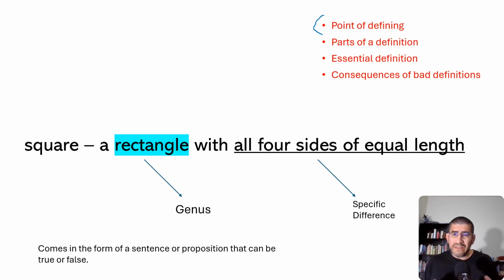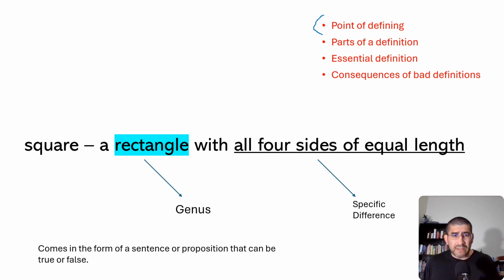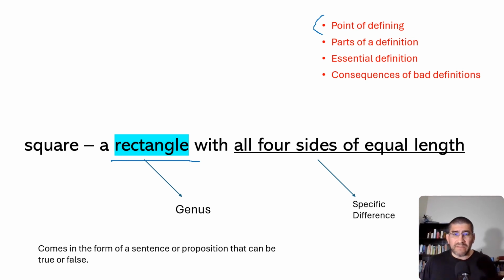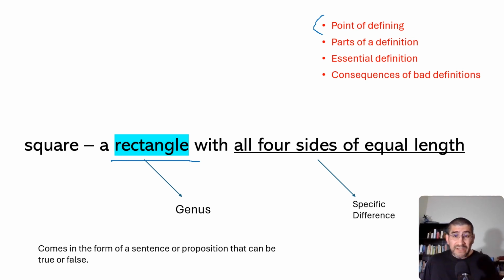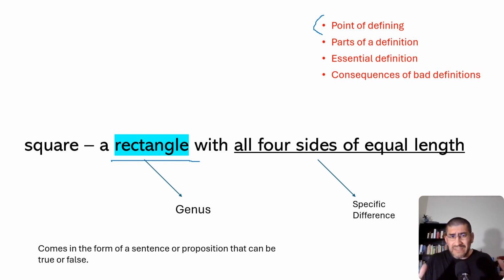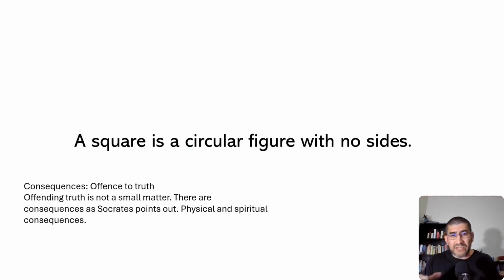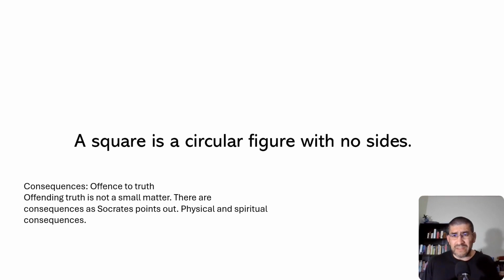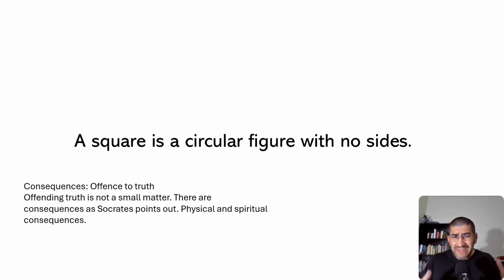Think Logically by Defining Terms Well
In this lecture I cover: the importance of a good definition, the parts of a definition, the essential (best) definition, and the consequences of bad definitions.